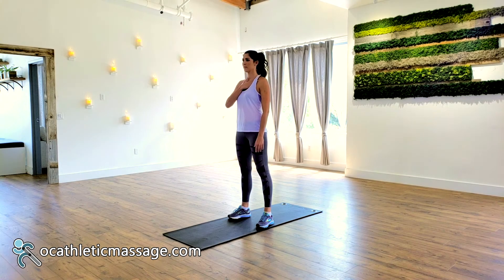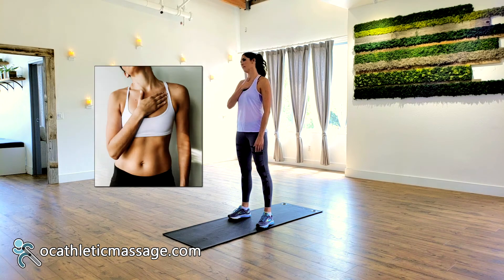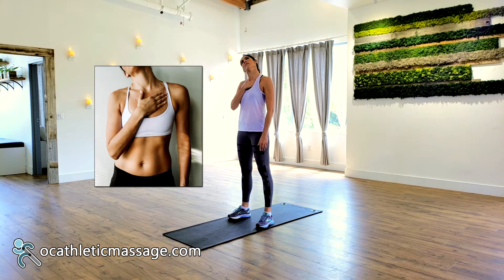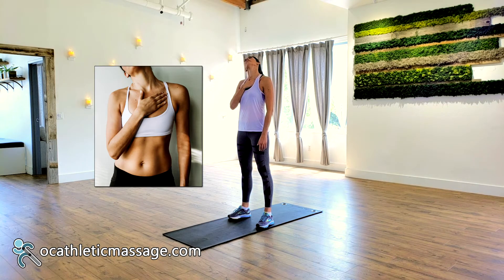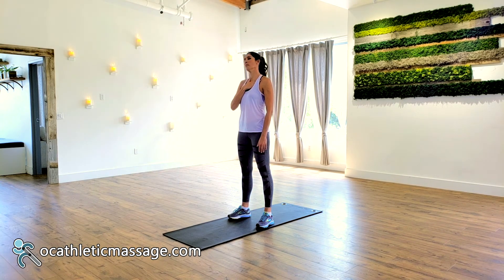SCM Stretch - OC Athletic Massage